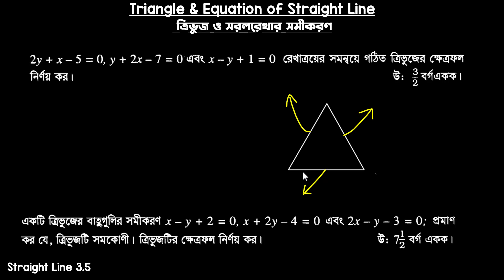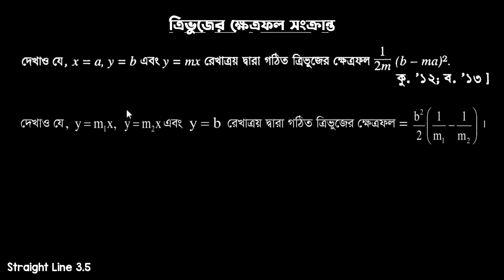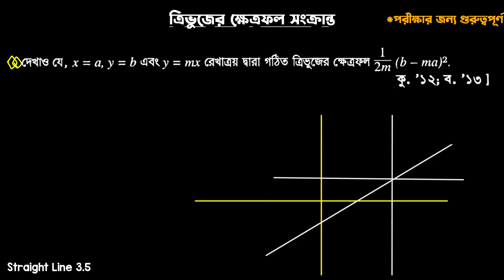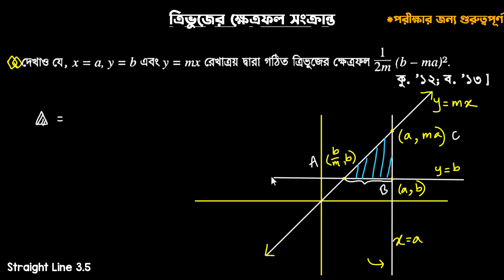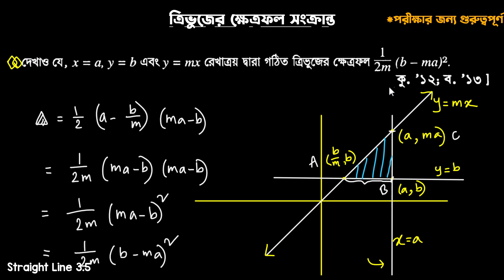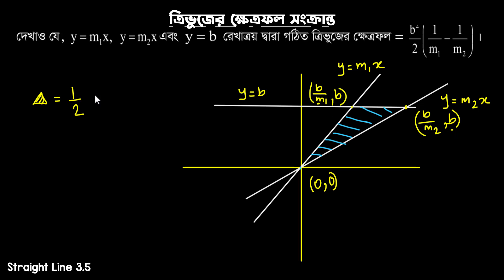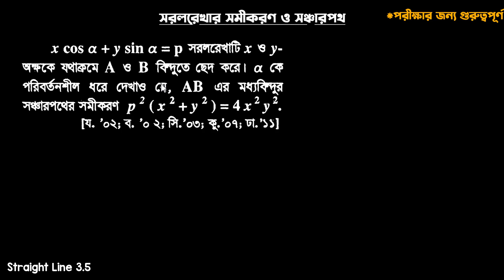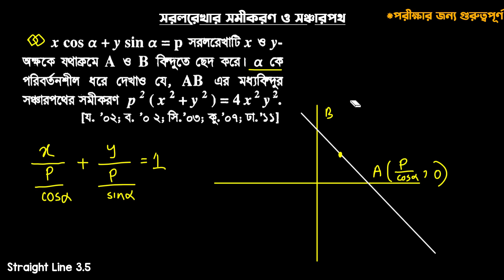সরলরেখা - ৩.৫ - সরলরেখার সমীকরণ ও ত্রিভুজ || Straight Line - 13 || HSC, Engineering & Varsity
সরলরেখা - Straight Line
পর্ব - 13
টপিক: ত্রিভুজ ও সরলরেখা,
ত্রিভুজের ক্ষেত্রফল
Chapter: 3.5, 3(E) - শেষ পর্ব
Higher Mathematics 1st paper

কাদের জন্য?
- HSC পড়ুয়া ও ভর্তি পরীক্ষার্থীদের জন্য

আগে একদমই পড়ি নাই দেখতে পারবো?
- হ্যা, তোমাদের জন্য পারফেক্ট একটা সিরিজ

মোটামুটি বা খুব ভালো করে পড়েছি, দেখা উচিত?
- অবশ্যই! অনেক কিছু নতুন ভাবে এক্সপ্লোর করবা।

একদম ব্যাসিক থেকে ভর্তি পরীক্ষায় আসা সবচেয়ে কঠিন কন্সেপ্ট ও কাভার করেছি।